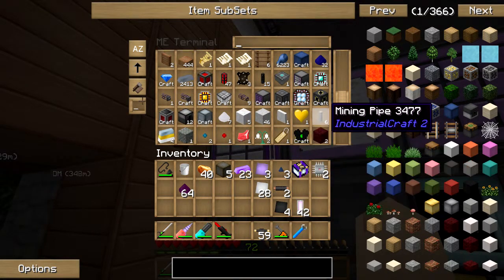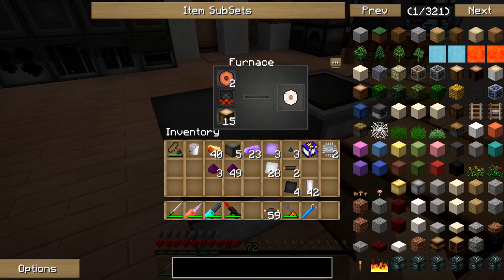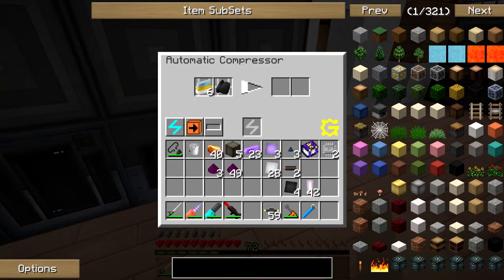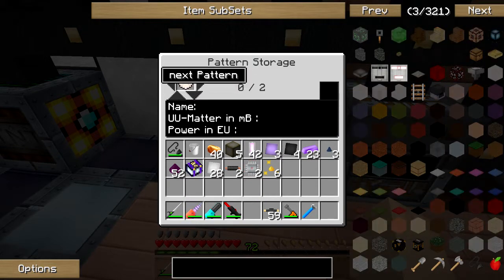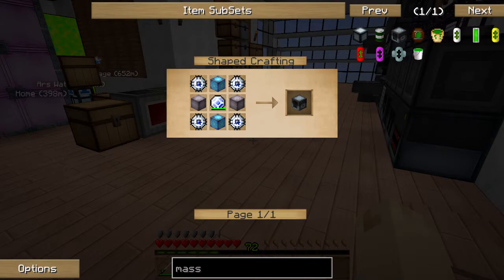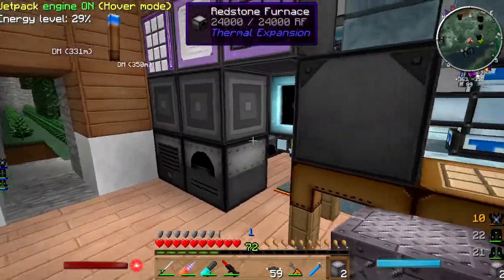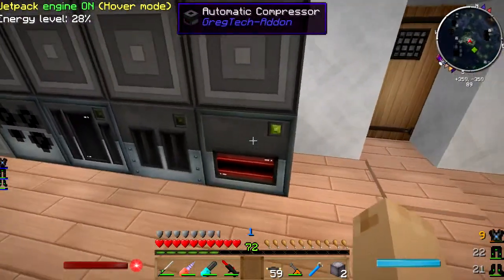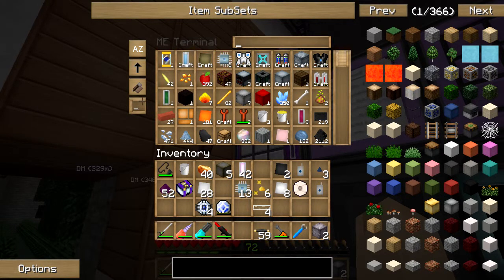Lac Plays FTB Test Pack Please Ignore Ep 94 Mass Fabricator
In this episode of LPFTBTPPI: Storage is complete. Next up is the mass fabricator.

Check the TPPI Reddit for instruction on obtaining this FTB Private Pack
TPPI is currently in version 1.12